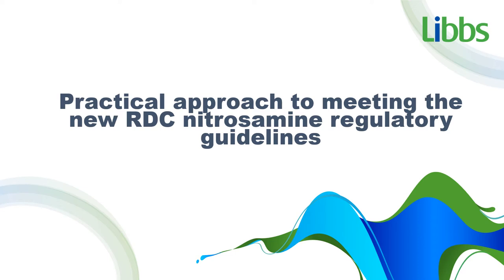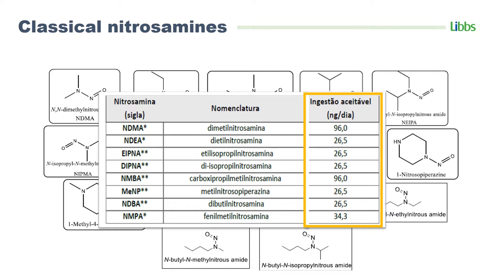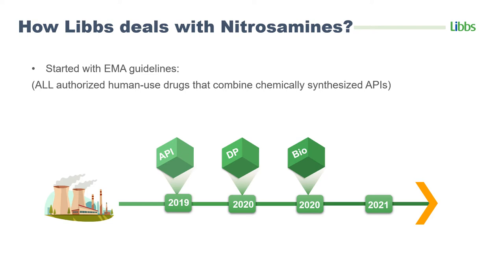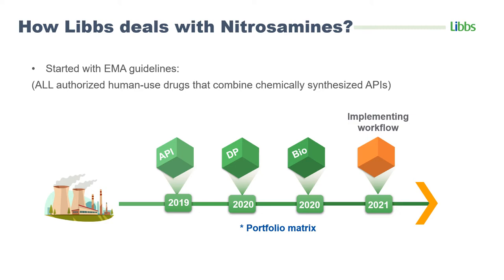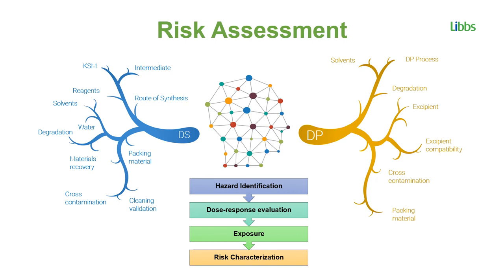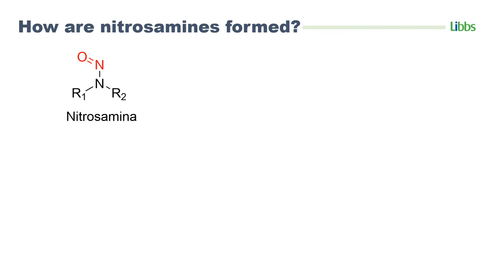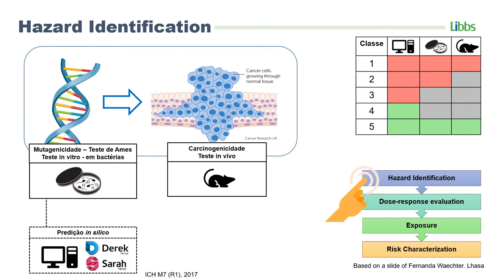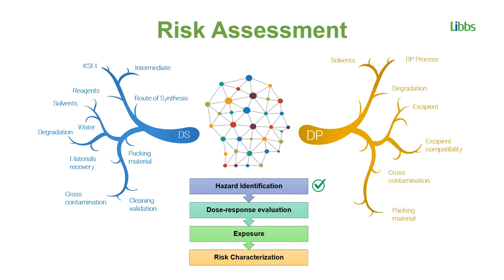2021 Webinar | Lhasa Limited Nitrosamine Impurity Workshop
An overview of how brazilian pharmaceutical companies are dealing with nitrosamines